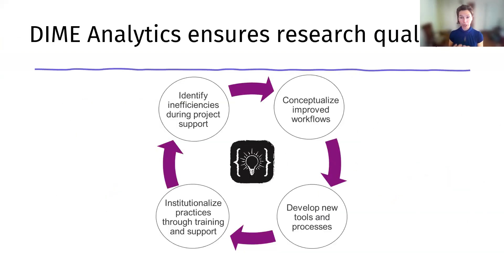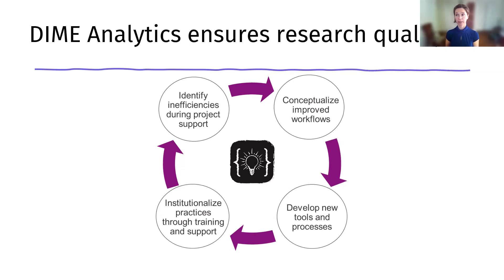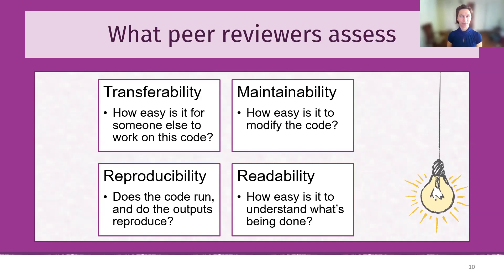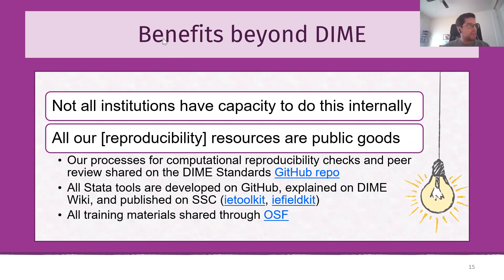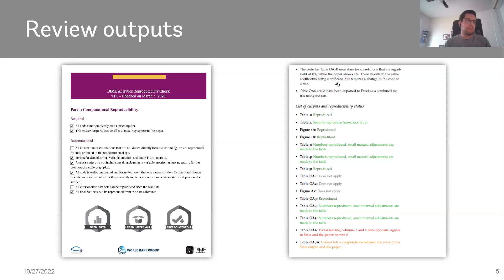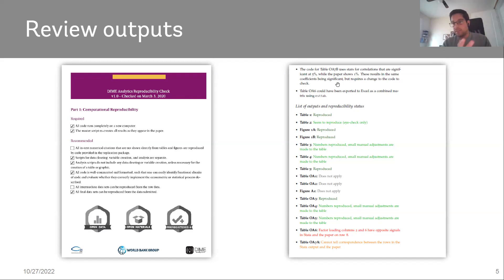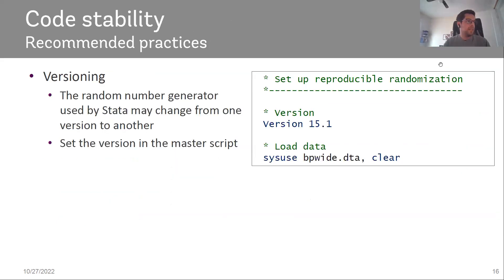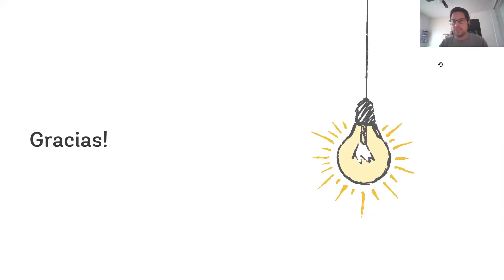Normalizing Reproducibility: The Experience of World Bank DIME Group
Session 2 of the Fall 2022 Open Research Seminar (ORS), a webinar series to promote and share knowledge about tools and practices for increasing transparency and reproducibility in social science research.

Speakers: Maria Ruth Jones (Survey Specialist, DIME), Luis Eduardo San Martin (Data Coordinator, DIME), Benjamin Daniels (Research Fellow, Georgetown University), Erin Kelley (Economist, DIME)